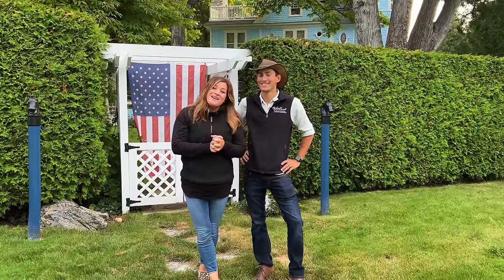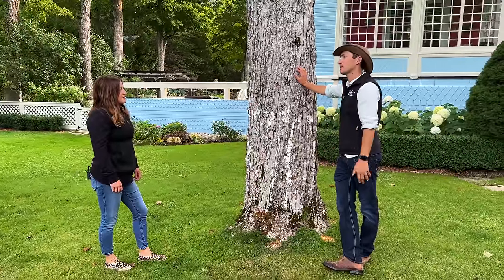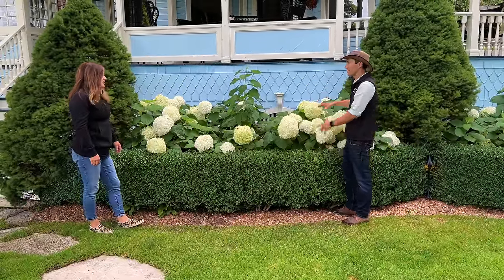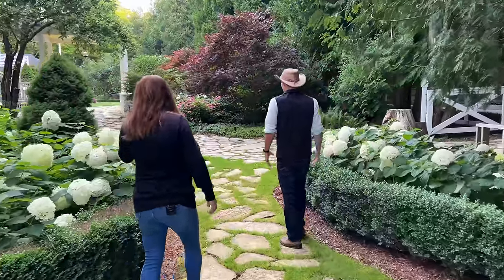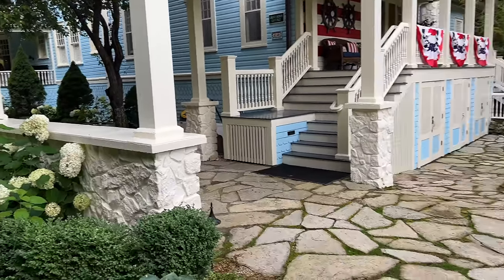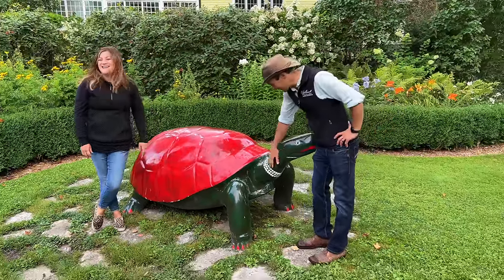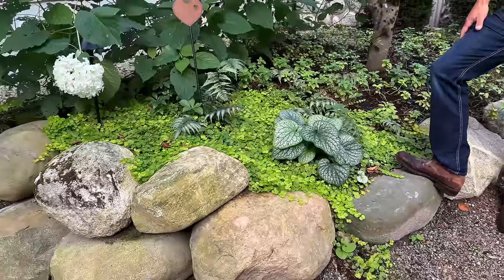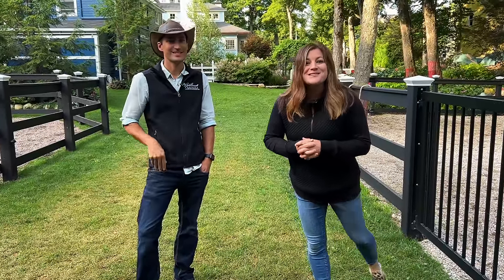Crossroads Cottage Garden Tour 🌿 // Garden Answer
🌿MAILING ADDRESS🌿
Garden Answer
580 S Oregon St